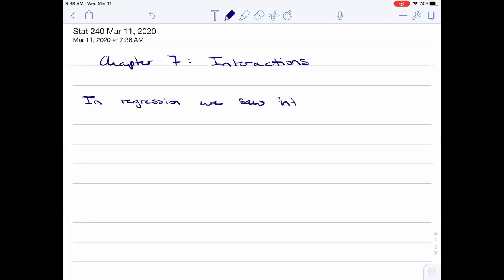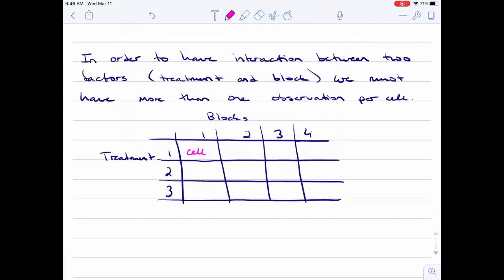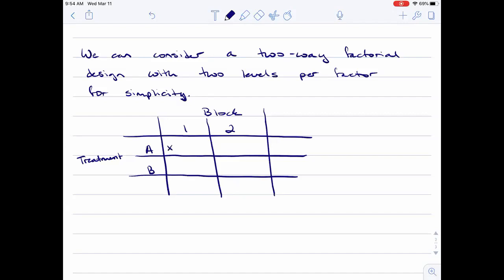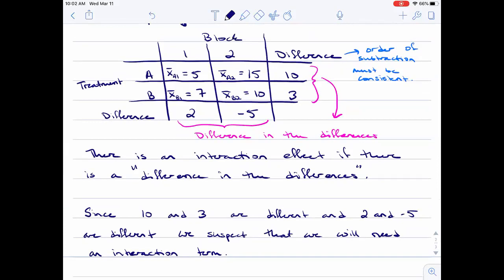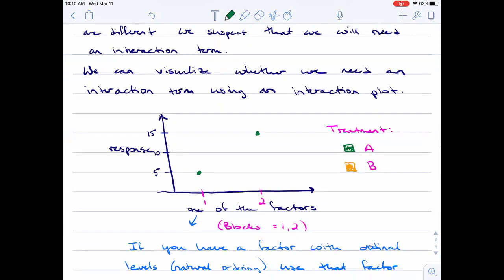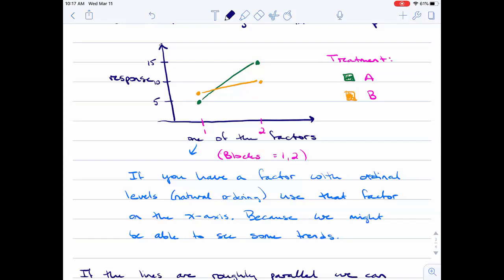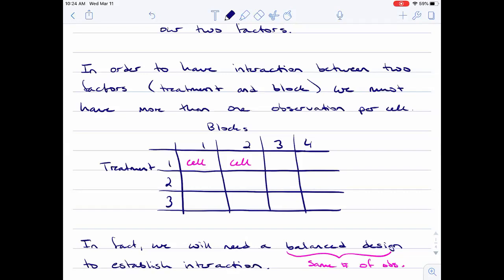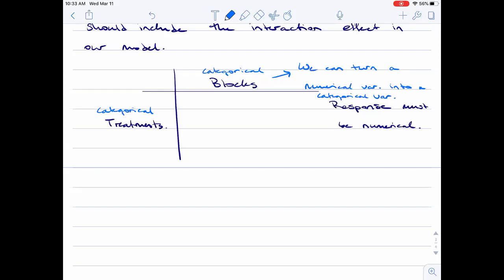Stat 240 March 11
Factorial Designs Part 1